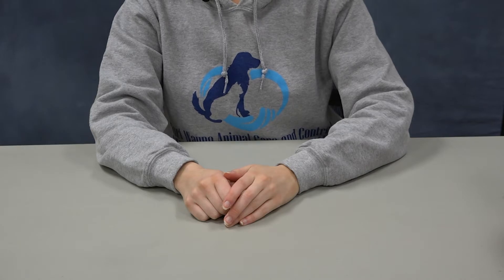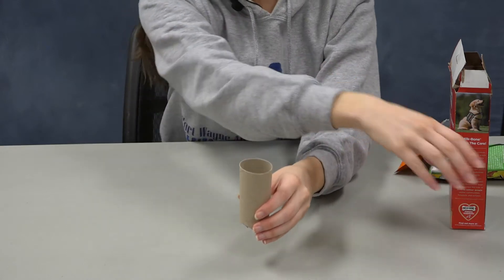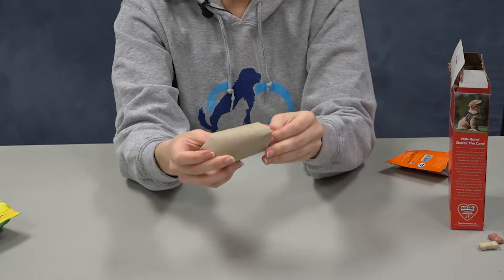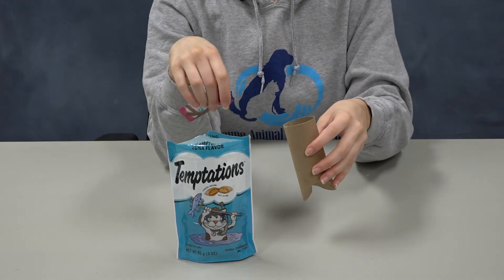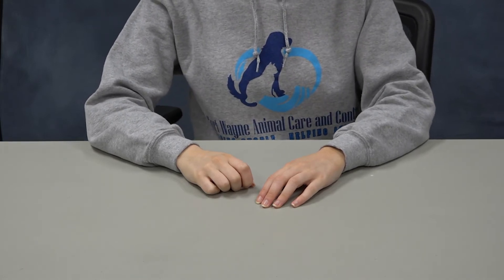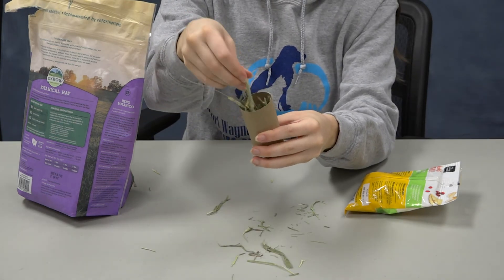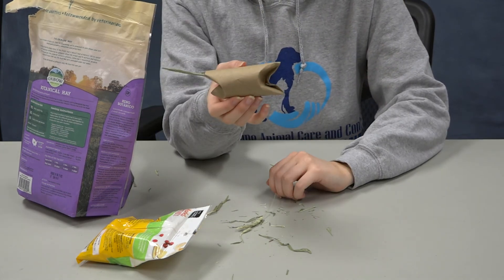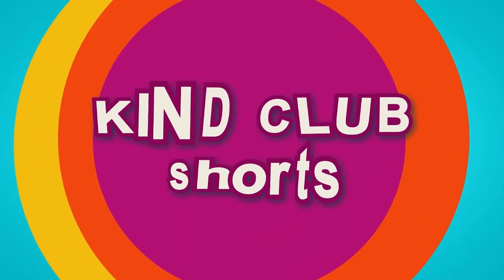KCS: Homemade Animal Enrichment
With only a toilet paper roll and your pet's favorite treats, you can make your very own enrichment for your pet to enjoy!